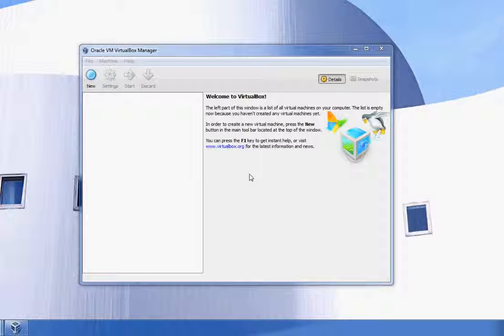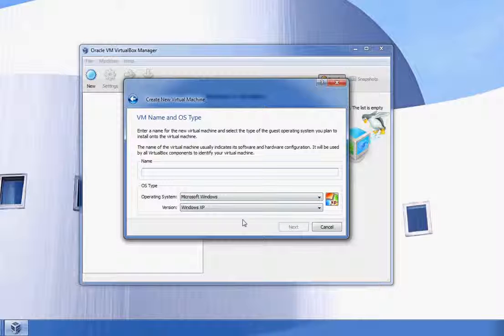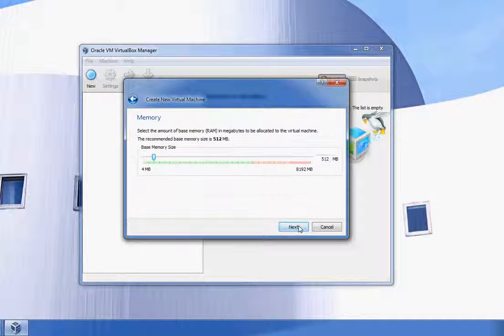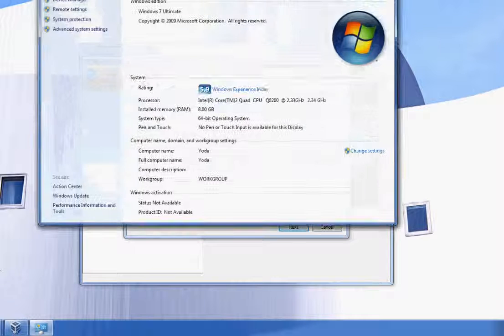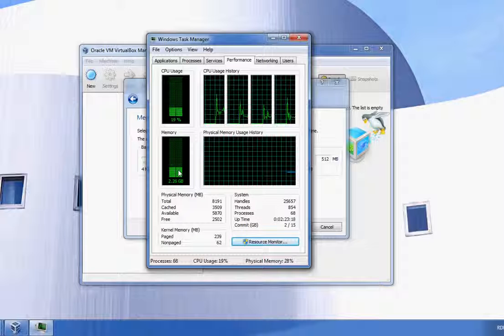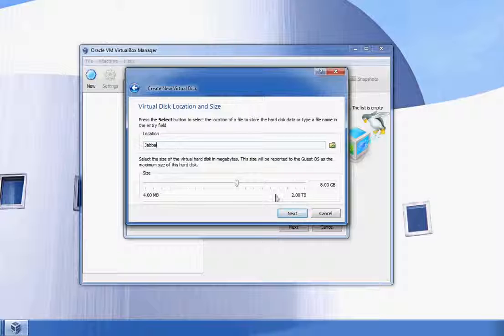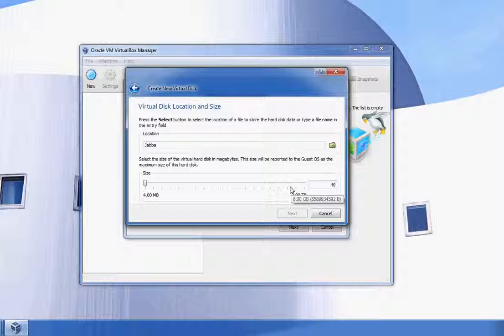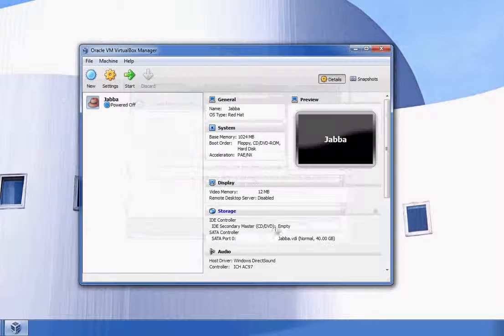How to Create a Virtual Machine VM using VirtualBox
VirtualBox is a VM utility which is free for personal use and made by Oracle.